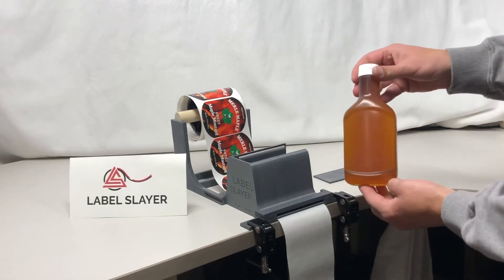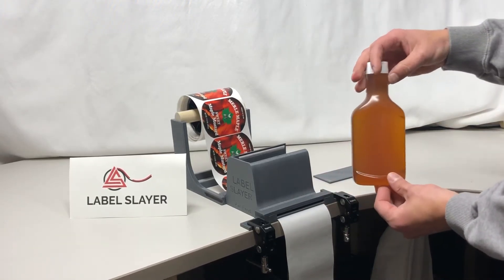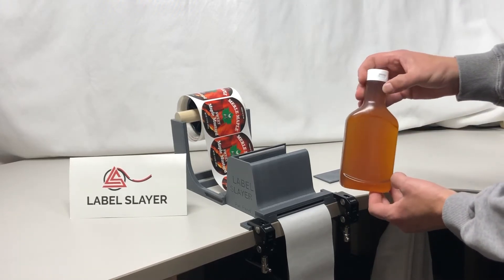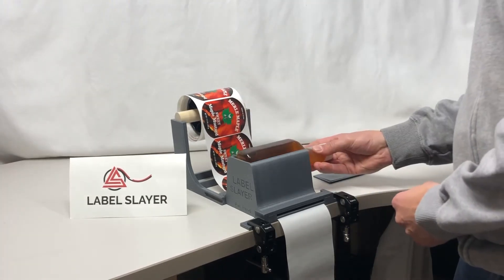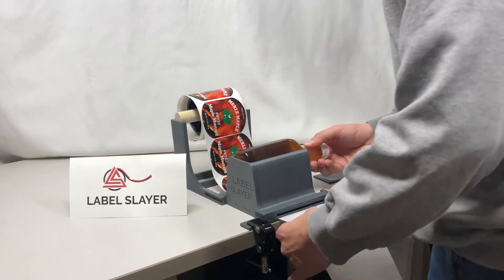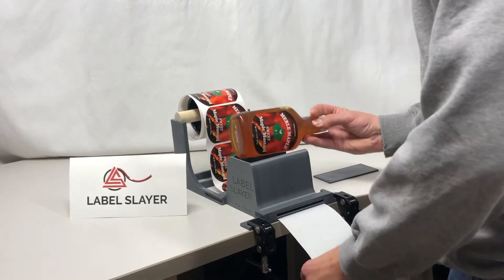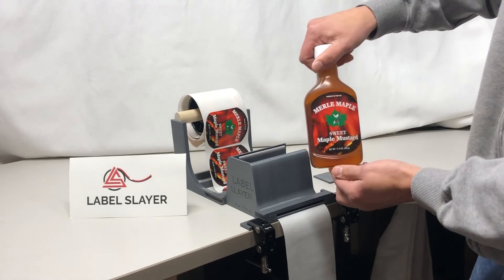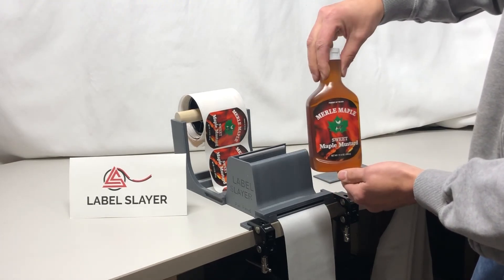Label Slayer - 17.5 Oz squeeze bottle